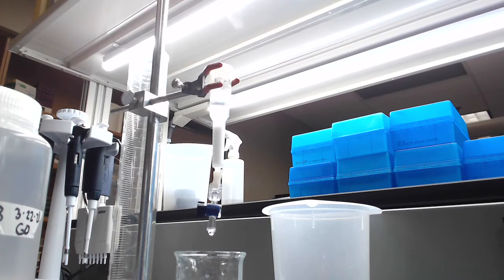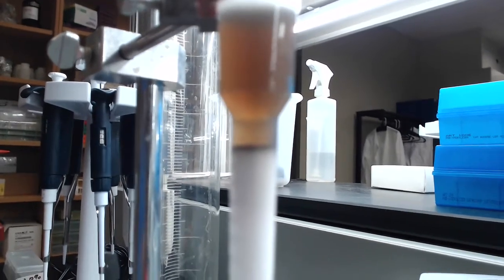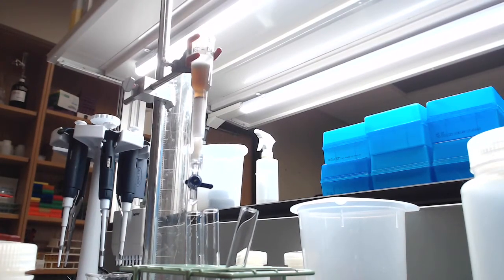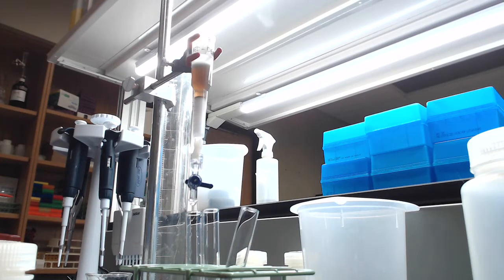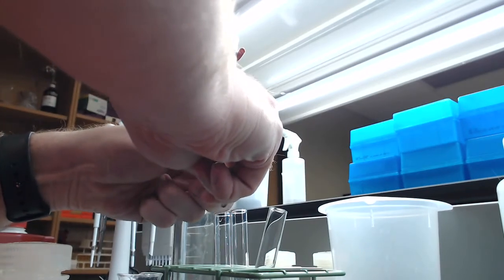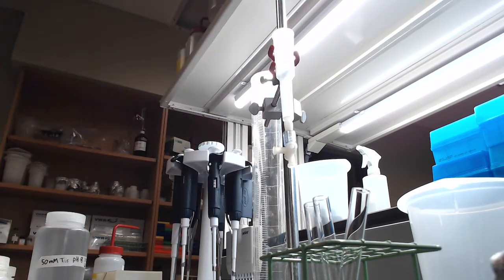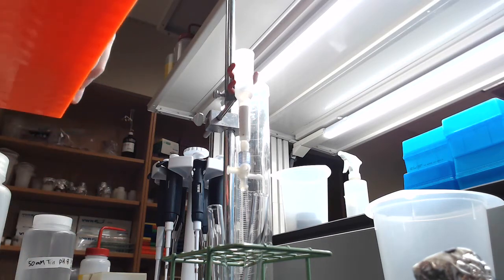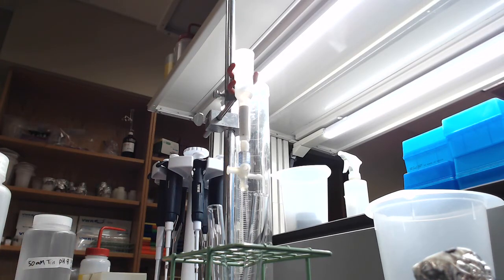In the Lab - Ion exchange Chromatography Part 2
This video shows all steps that occur in IEC after dialysis, including loading the column, collecting flowthrough, eluting with a salt gradient (absent a gradient-maker), and testing the fractions for enzyme activity.